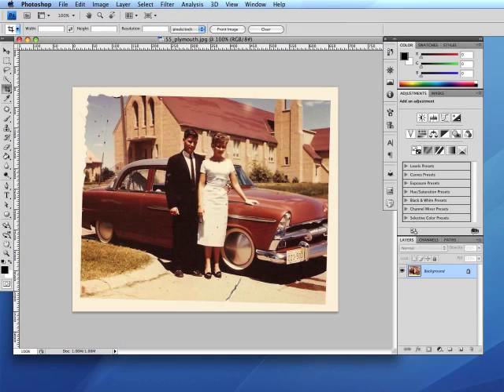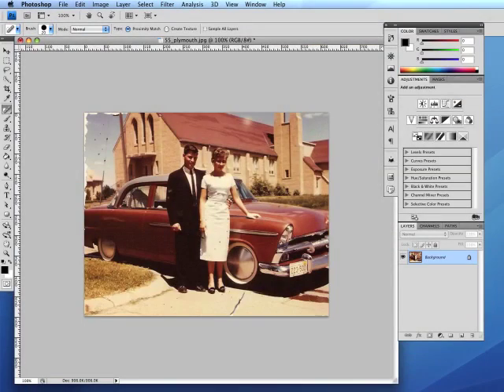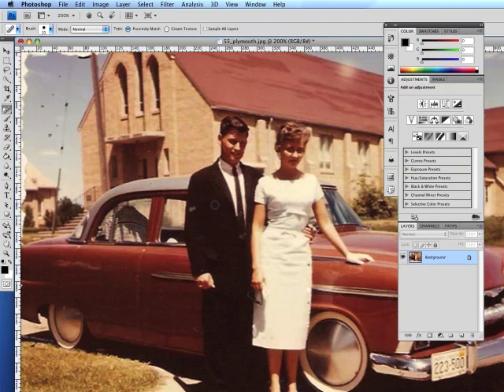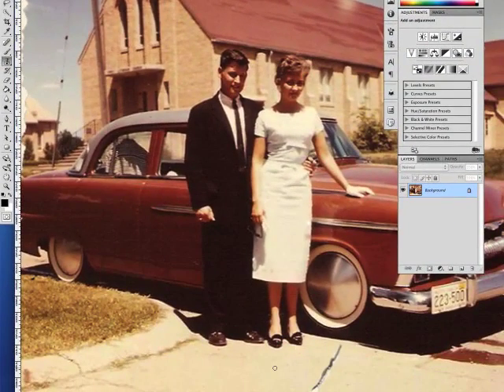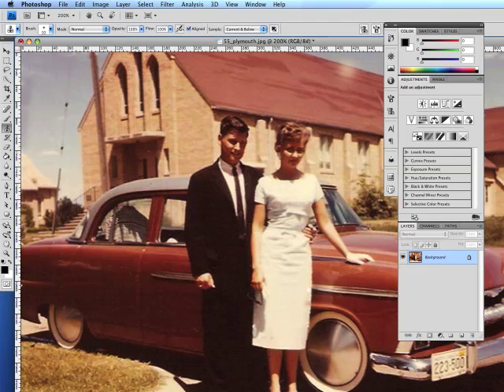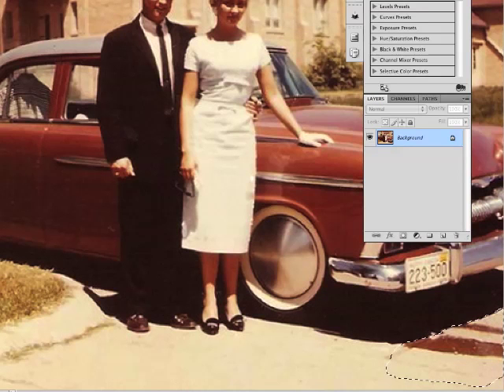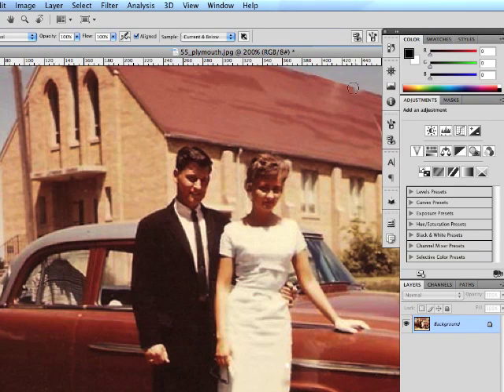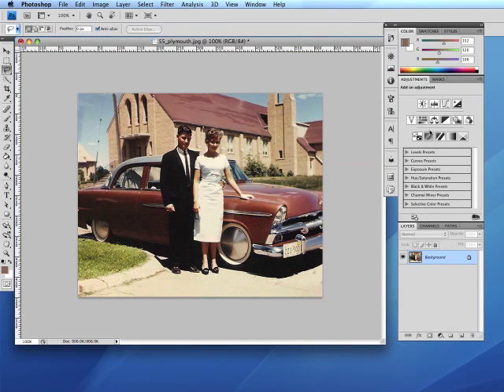Photoshop- Image Repair Retouch Basics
Repair and Retouch Tutorial showing various repair tools and the use of adjustments and filters.